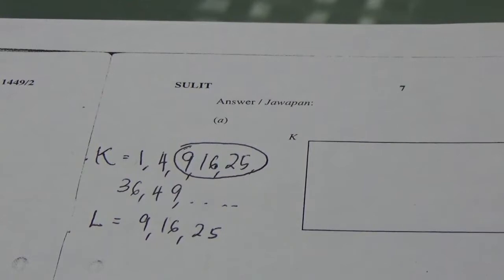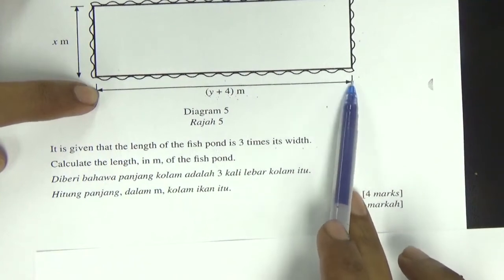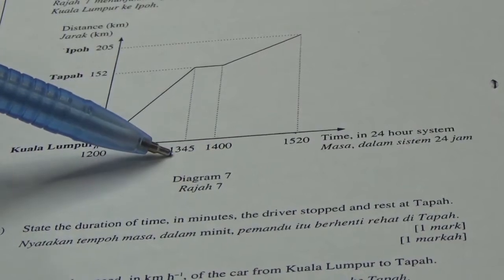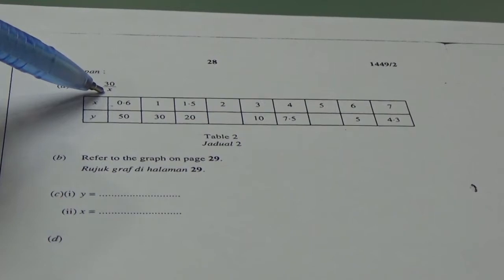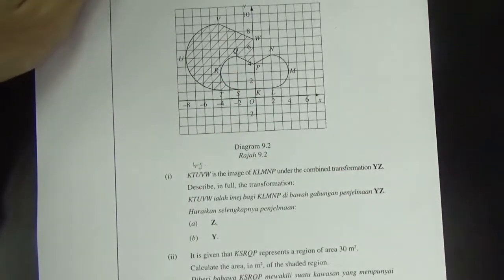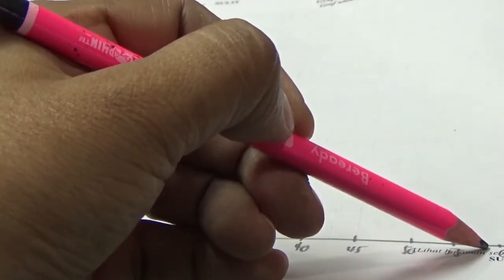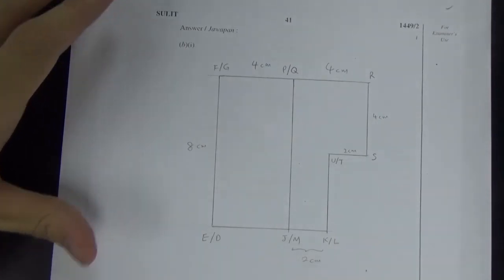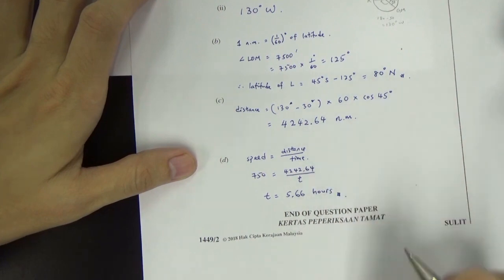Online Learning for SPM Students - Mathematics Paper 2, 2018 @ KDU College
School of Pre-University Studies and School of Business & Social Sciences prepared online learning for SPM students only.